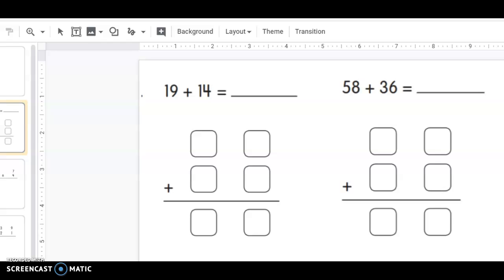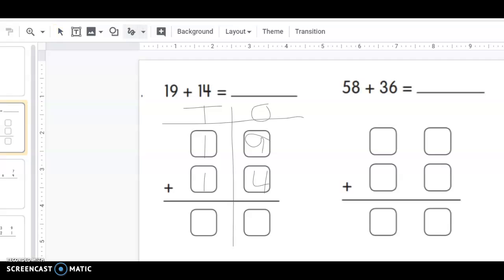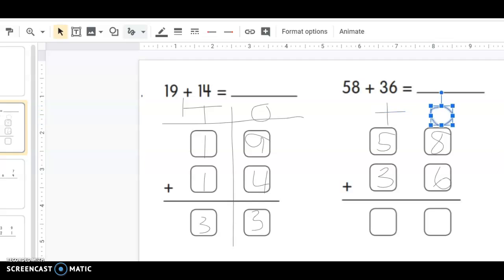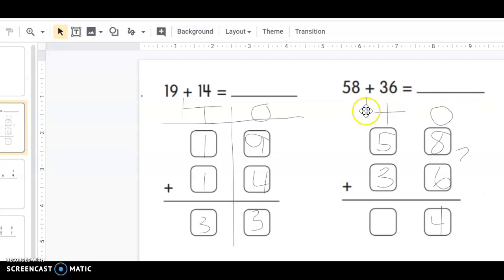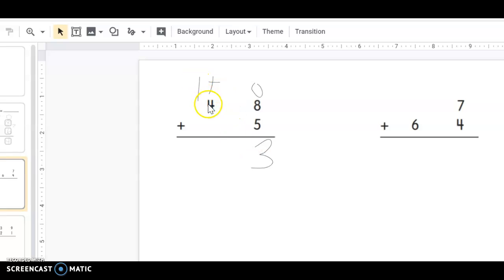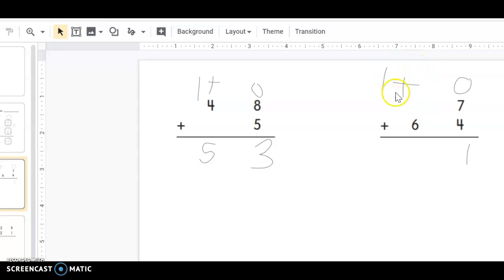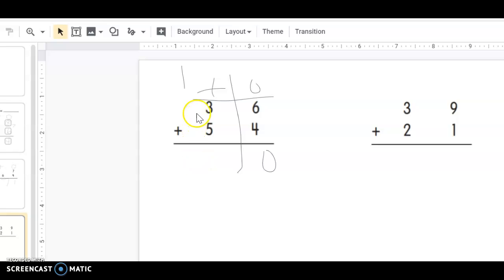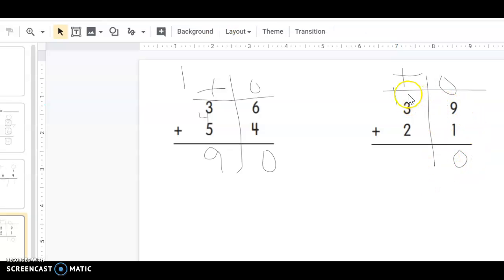Practice Problems Addition with Regrouping